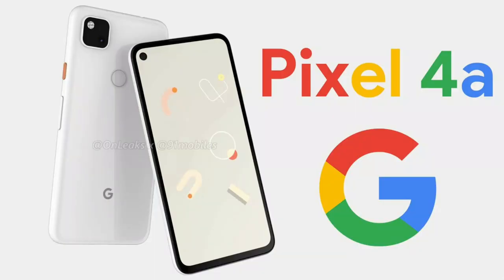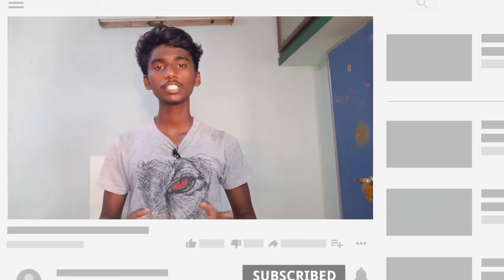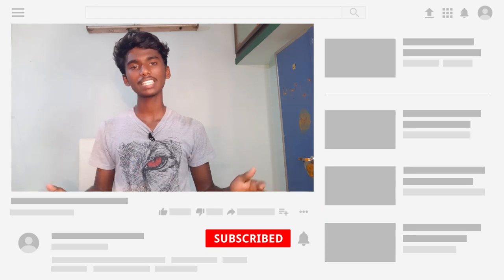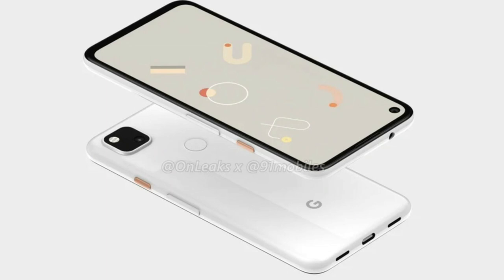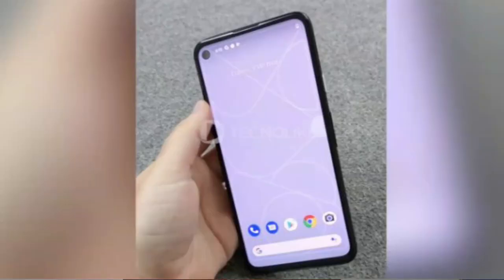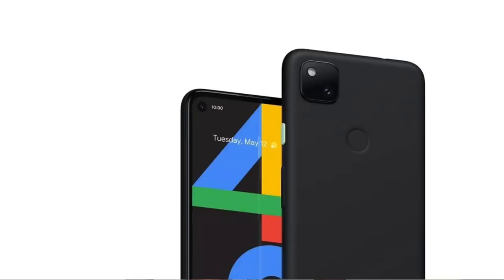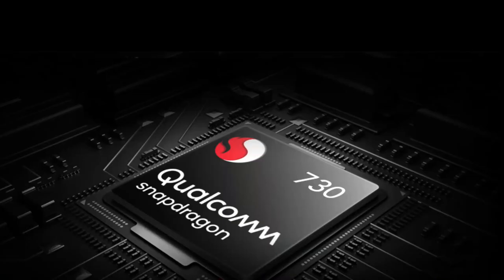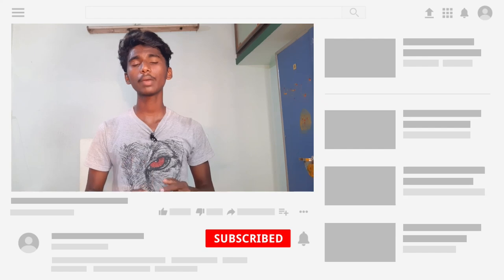Google Pixel 4a in Telugu | Review and Full details, prices in India | Gowtham techno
Top videos:-

Topic cover:-

1. Google Pixel 4a in Telugu
2. Google Pixel 4a review in Telugu
3. Google Pixel 4a specifications in Telugu
4. Google Pixel 4a full details in Telugu
5. Google Pixel 4a price details in Telugu
6. Google Pixel 4a launch date in India
7. Google Pixel 4a camera's in Telugu
8. Google new mobile phone in August
9. Google Pixel 4a features in Telugu

Hello guys!!

I'm Gowtham Kumar Kondapalii Youtuber "Gowtham TechNo". In our channel we deal with technology tips, mobile informative videos, mobile, and gadget unboxing, interesting topics, online money earning websites, apps & lot's more things. Thank you for visiting. Keep rocking.

Follow us;

1. Intro credit;

Intro name : FREE 2D Intro #127 | Sony Vegas/ After Effects Template /velosofy/f..

Artist credit;